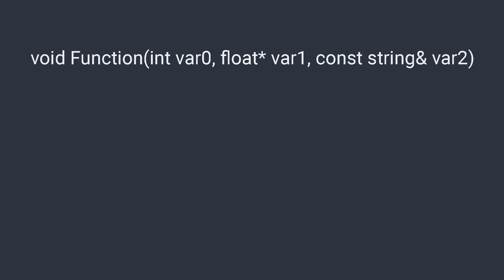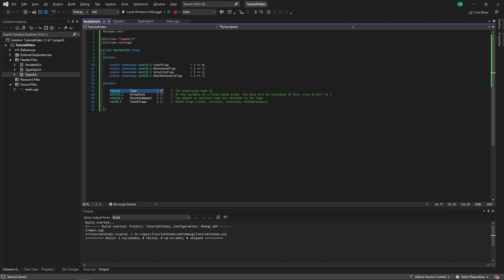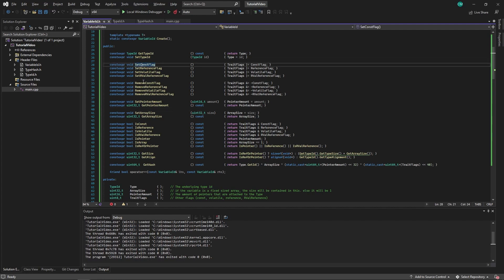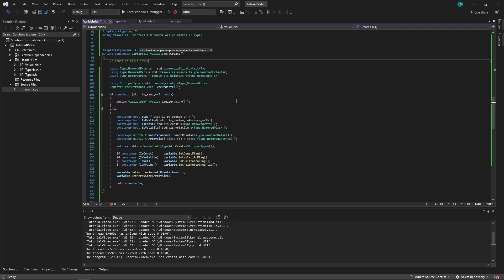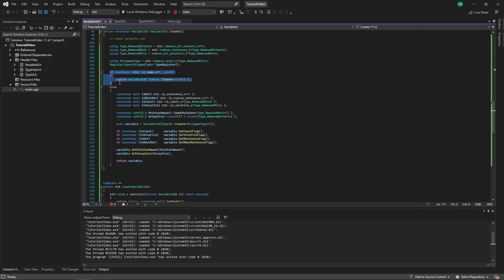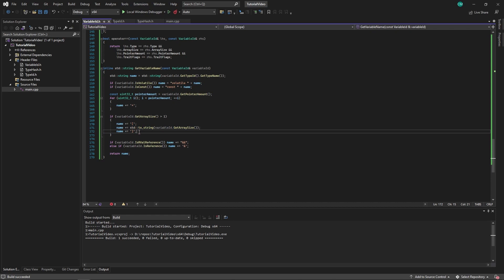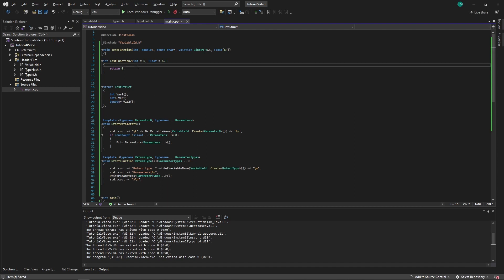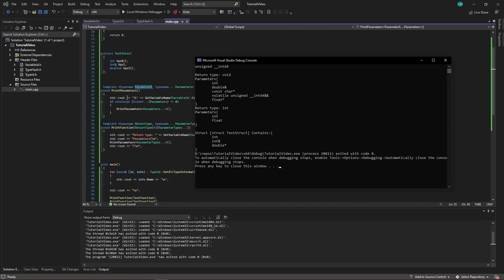Variables | C++ Simple Customizable Reflection System Tutorial | Part 2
This guide is the second of a series of videos explaining how to implement a simple reflection system in C++ that can be used in various programs.
This is a header only implementation and does not require the user to add a library, add a build step or add an experimental C++ feature.

This tutorial we set up the basics for more complex Reflection systems. We created a type that holds both the Type and additional information about the type, like if its const or a reference.
Using this system we can later on make reflection possible for user defined types (clases/structs) and functions/methods.

00:00 Introduction
00:59 Variable Id Class
01:58 Variable Id Class Additions
02:29 Filling Variable Id values
04:33 Variable Name Generator
05:05 Final Result